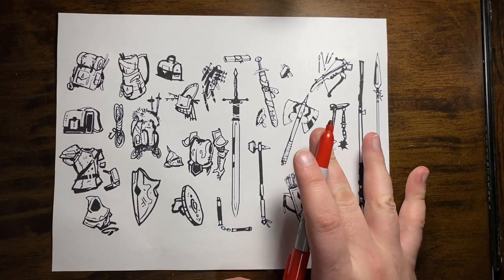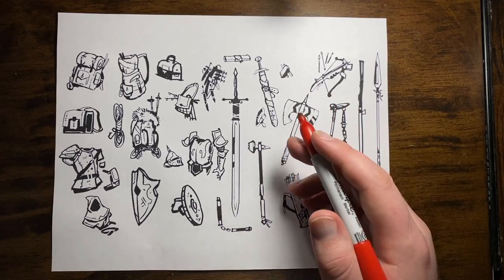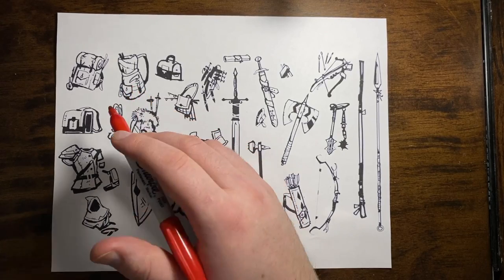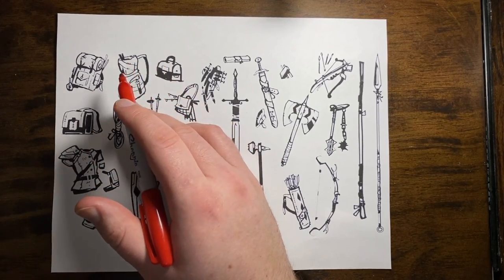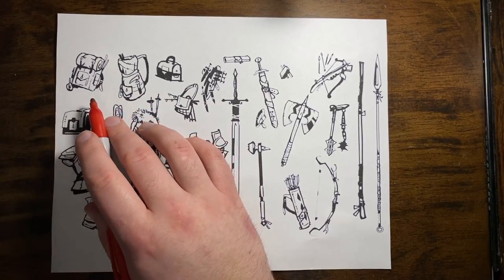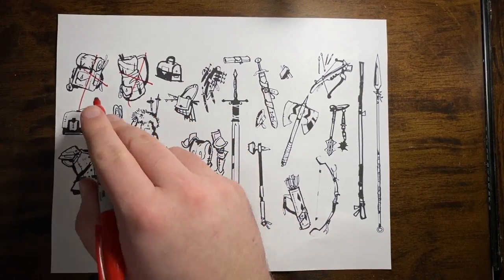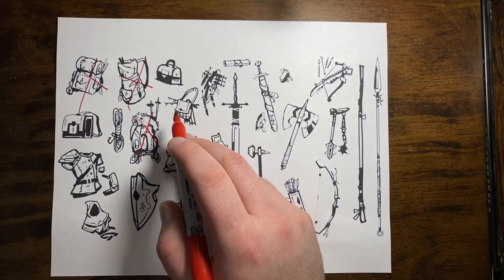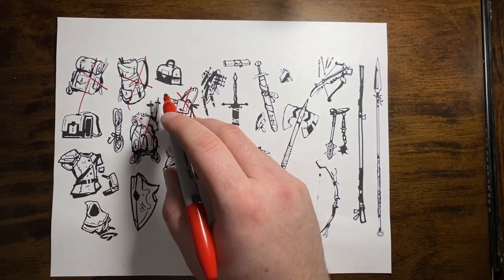The Basic Alfheim Equipment in ICRPG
Creating a character in ICRPG is really straightforward, and that includes choosing loot. But what basic loot is available to characters and what does all of this cool stuff do? Well, let's review the Alfheim Basic Equipment list.

Index Card RPG Master Edition by Runehammer Games (B&W SOFTCOVER)